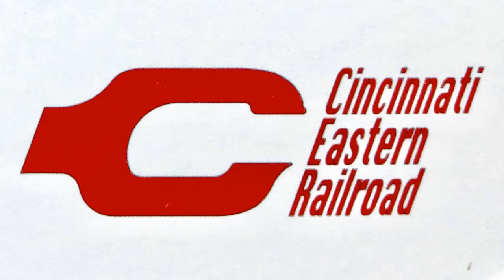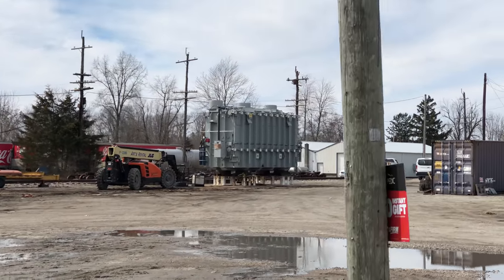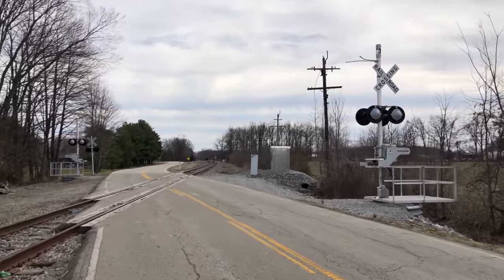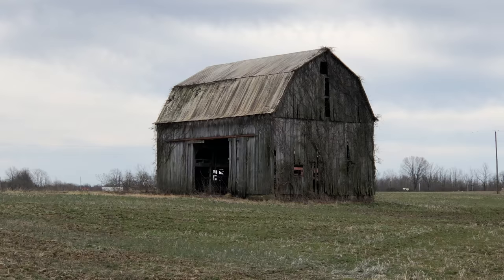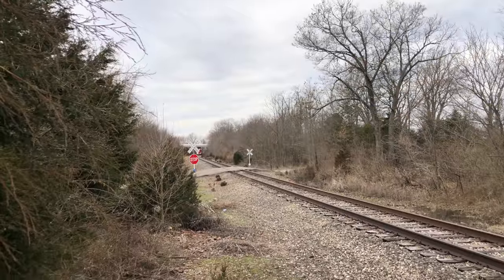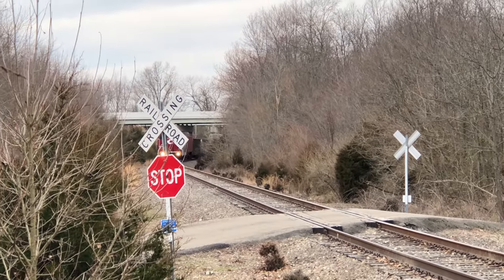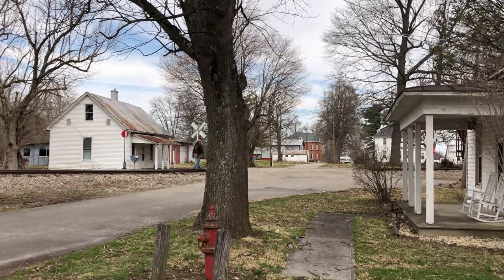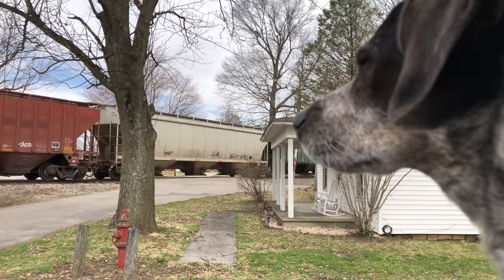Railroad Switching Scrap Metal Customer & Industrial Railroad Spur In Winchester! Dog Steals Food!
Train Switching Scrap Metal Plant & Working Grain Spur In Ohio!  1st we see the train exiting Cohen Recycling in Macon, Ohio.  They cross the level railroad crossing and reverse into their train before continuing to the grain spur in Winchester.  We see the train switching the grain spur with 2 unique GP15-1 units in matching paint schemes.  Chessie takes us to the Norfolk Southern Peavine Line that is leased to Cincinnati Eastern Railroad CCET.  She watches the train shove and pull back and forth across the railroad crossings and she watches the conductor line the switches.
     The train set off a bunch of gondola empties at Cohen and picked up 3 loads.  I caught them leaving the spur and tying their train back together.  When they left Cohen there were close to a bakers dozen empty cars left on their siding and they were being loaded immediately.  The train then spotted 3 empties at Winchester Ag. and picked up 6 loads.  We also get see Norfie trying to eat lunch on the front porch but she gives her foot to Chessie.  Lol